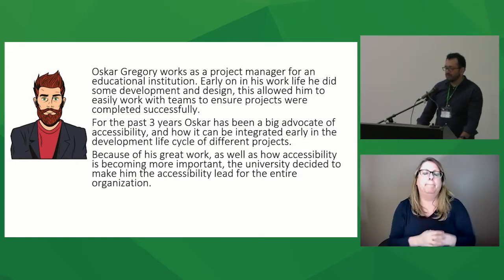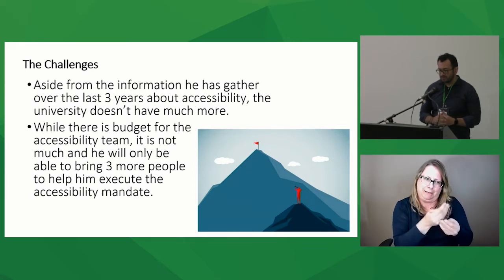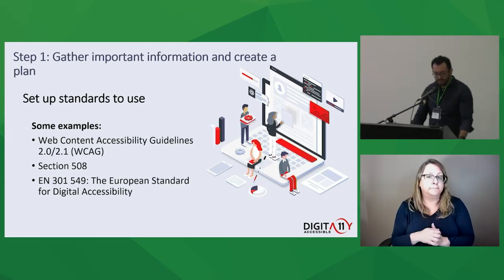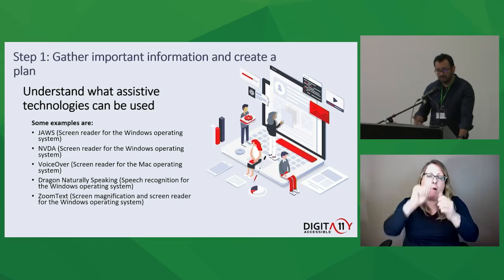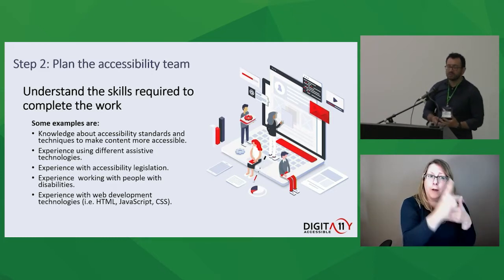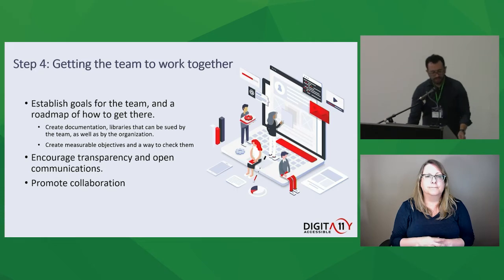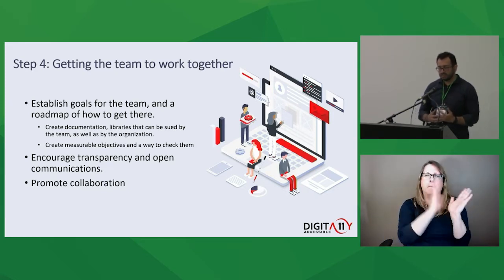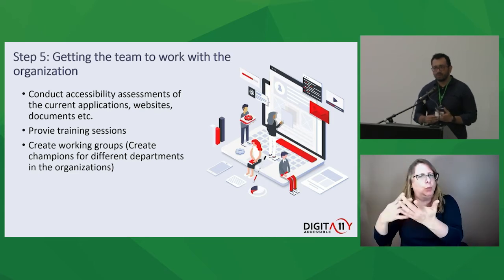Building an accessibility team from the ground up​ - Juan Olarte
​Is your organization finally ready to jump on the accessibility bandwagon and include accessibility into its projects? Discover how you, as the team lead, can build a strong, cohesive and effective unit. Explore the most sought after skills that are guaranteed to propel your team on a trajectory to success and inclusion. Learn how you can prepare for the challenges facing the industry today so that you are ready to help your organization include accessibility early on in all projects, and make them more usable, inclusive and accessible to all.